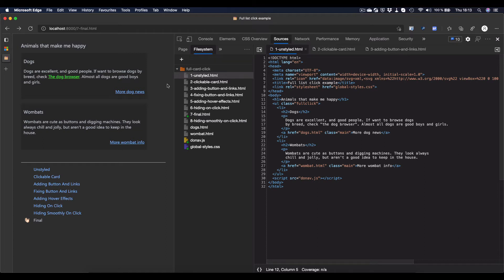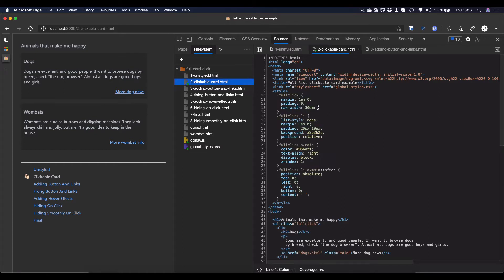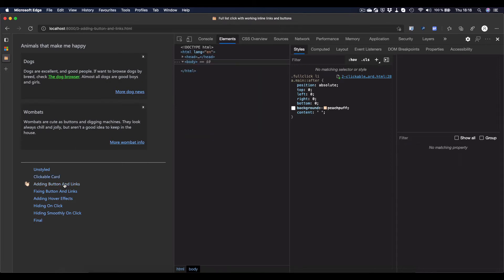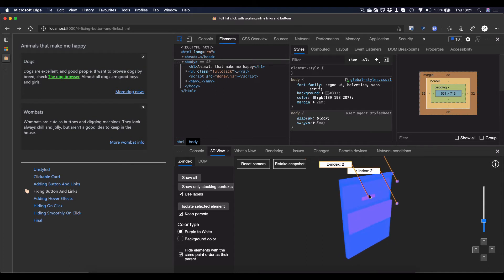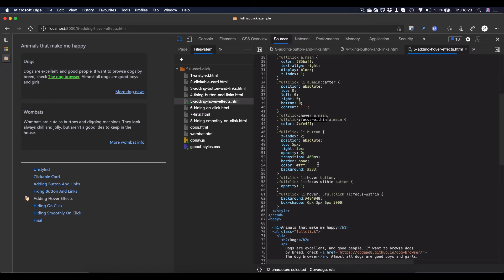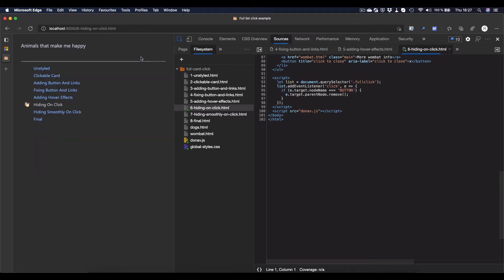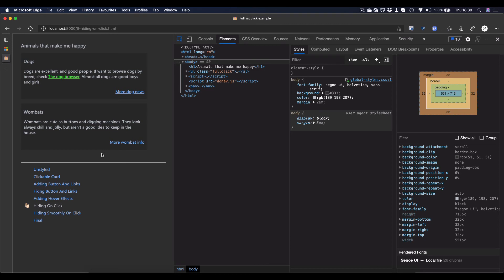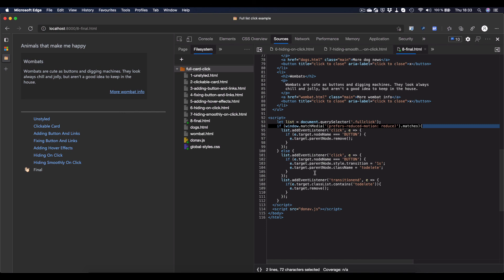Back to Basics: Creating a clickable card interface in plain HTML, CSS and JavaScript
In this tutorial we'll create a clickable card interface in 50 lines of CSS and 11 lines of JavaScript.